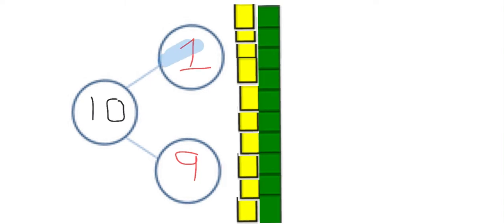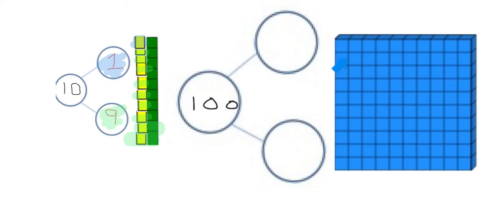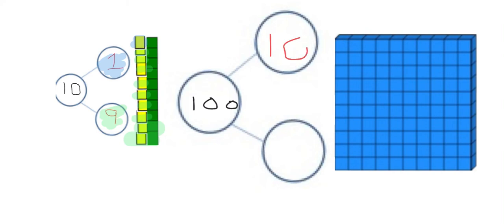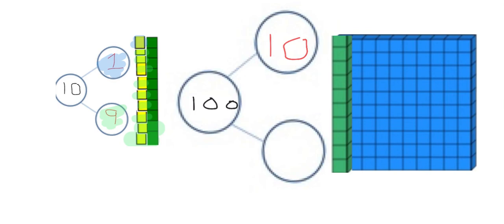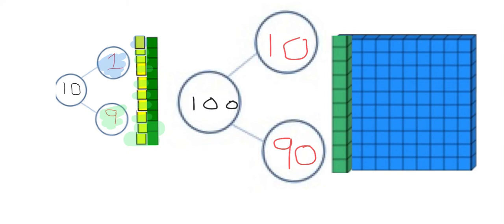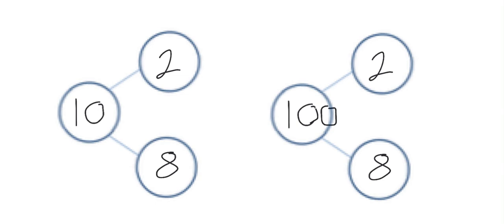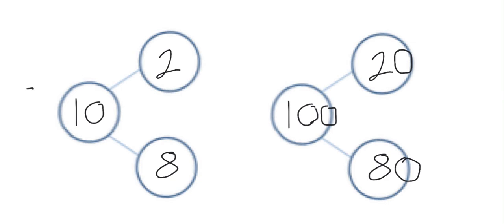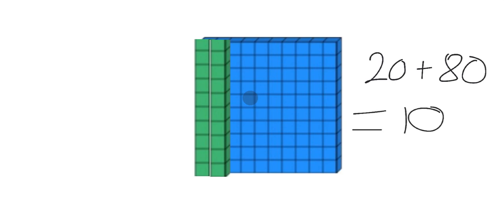Mental maths number bonds to 100